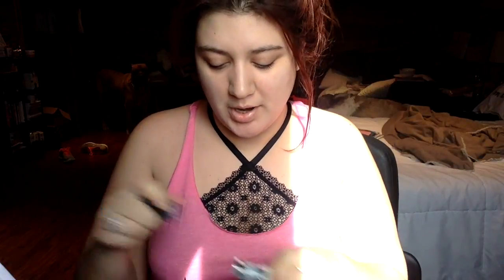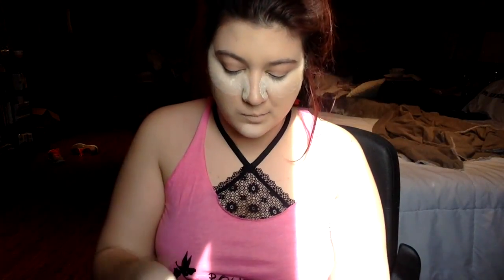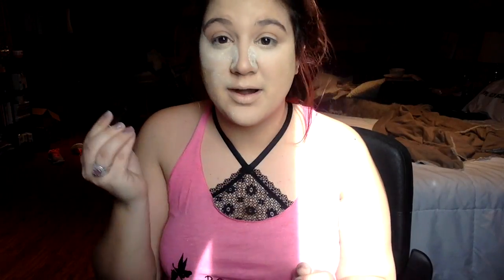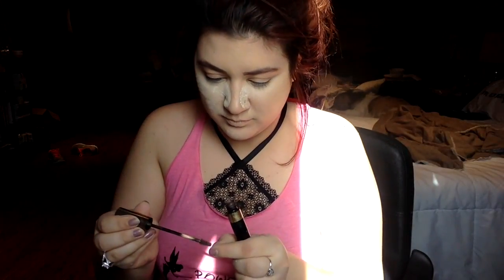DISNEY WORLD GET READY WITH US | COLLAB WITH GORDILICIOUSPINKDOLL | Sam Jackowski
DISNEYWORLD GRWM WITH GORDILICIOUS PINK DOLL

Disney tank top

Itcosmetics bye bye pores primer
Becca foundation
Kevyn Aucoin sensual skin enhancer
Tarte shape tape
Cover FX Perfect Setting powder
NYX micro brow pencil
Loreal brow gel
Maybelline brow highlight
NYX eye primer
Kathleen lights x morphe palette
Loreal liner
Marc Jacobs mascara
Hourglass bronzer
Too Faced Peach blush
Mario Badescu Rosewater spray
Sephora Lip cream 32